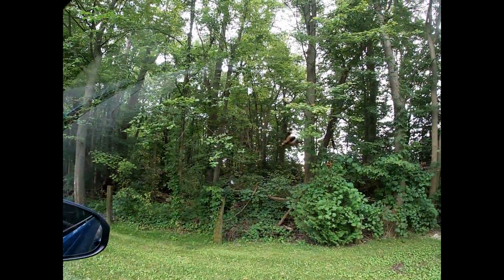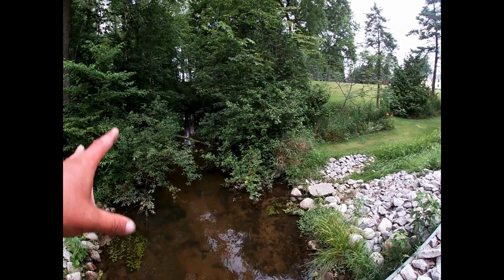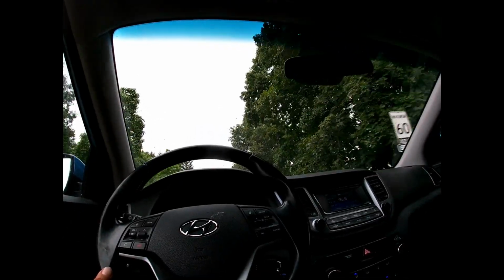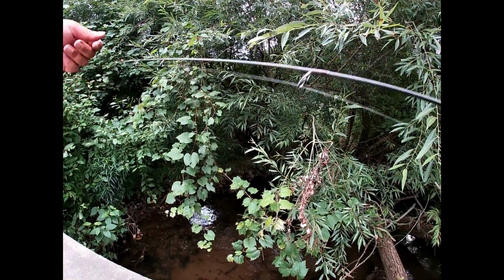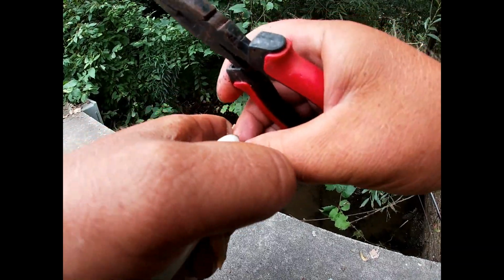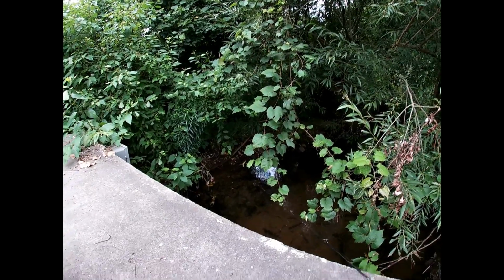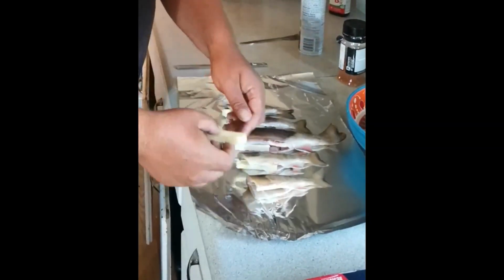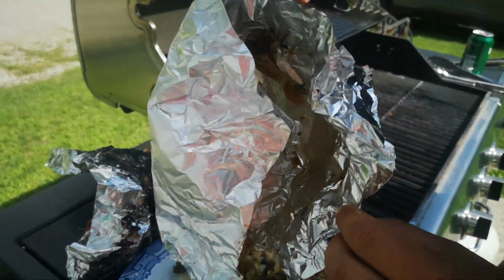Fishing For Dinner (Catch N Cook)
I head out to some trout spots to see if I can get a limit to BBQ  for dinner.